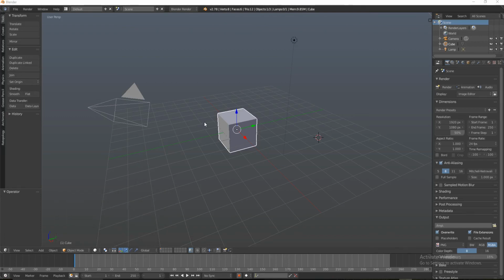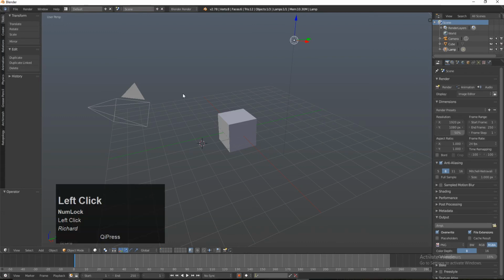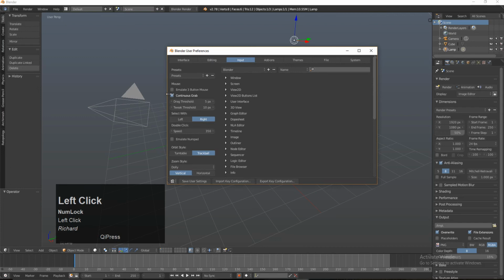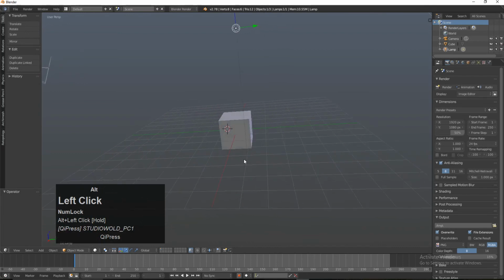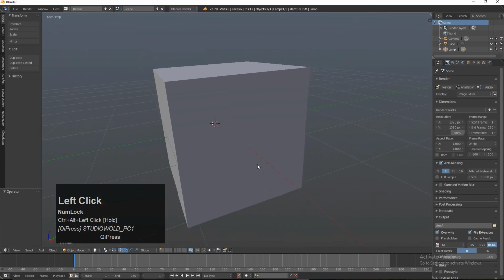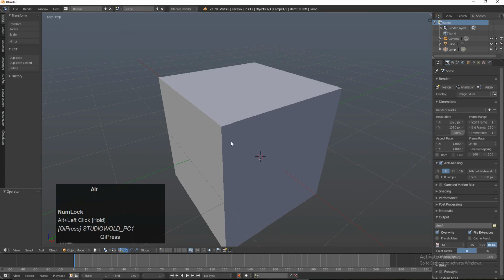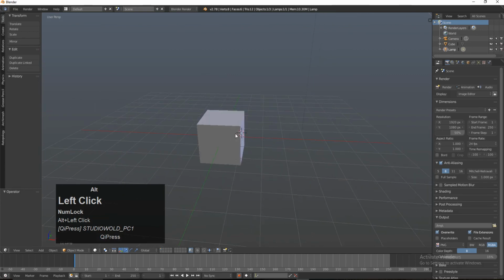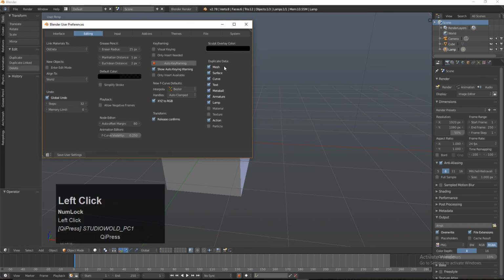Blender Introduction 1 Basic Preference Settings and Navigation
Starting Blender for the first time, setting up some basic preferences to make it familiar. And a brief introduction to basic viewport navigation.